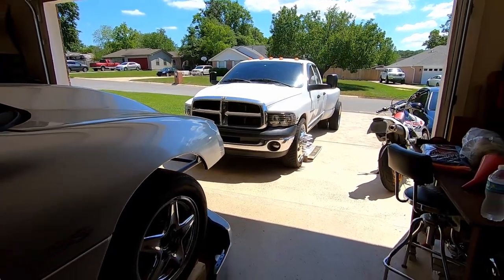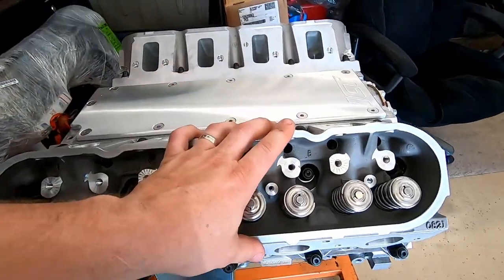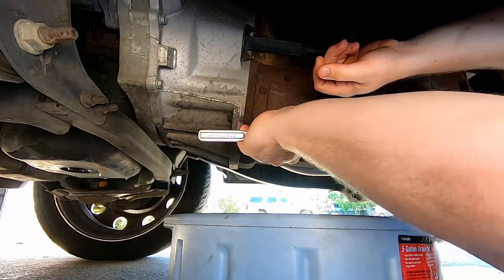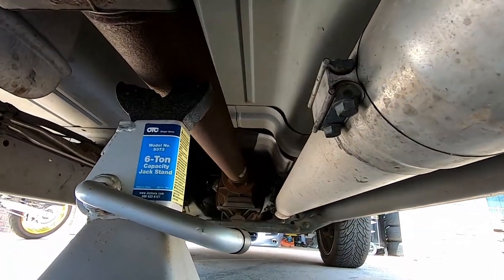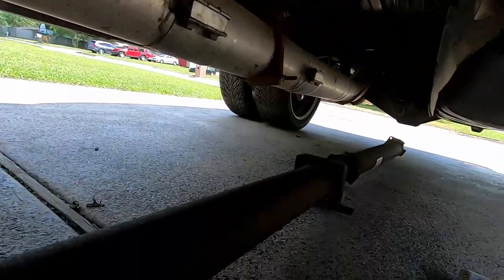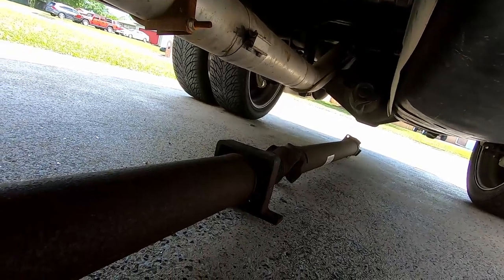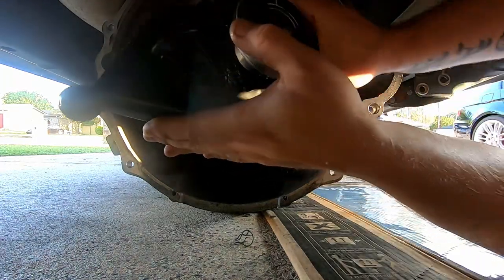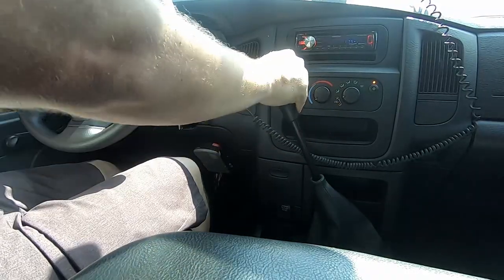NV5600 SouthBend Dual Disk Clutch Install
Installed a new SouthBend Dual Disk clutch in my 05 Ram 3500 5.9 Cummins 2wd dually.

Clutch Part# - SDD3250-6-ORG